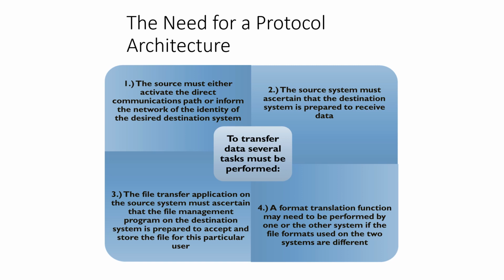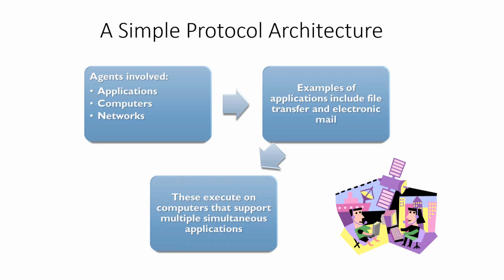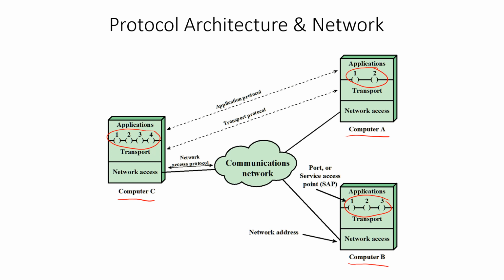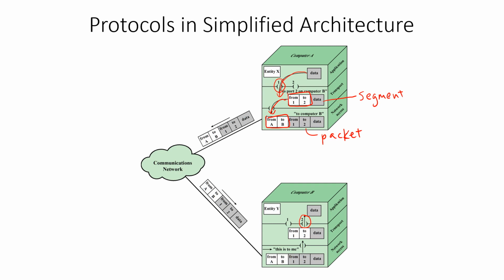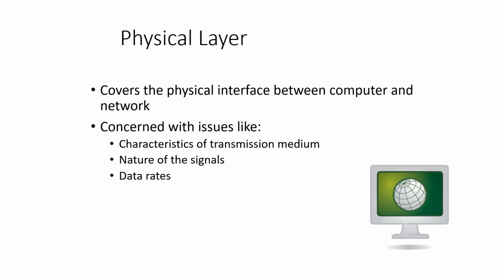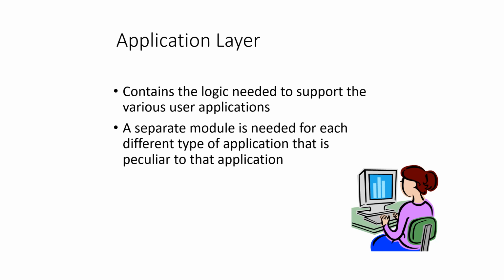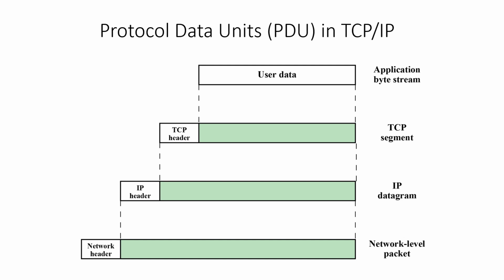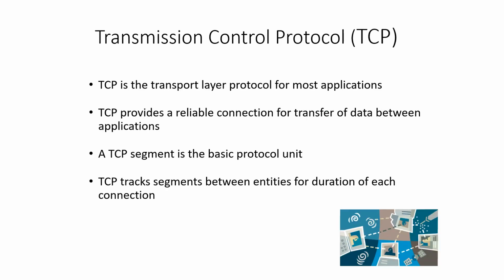Lecture 2| Advanced Telecommunication and Networking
This lecture covers include a simple protocol architecture and the TCP/IP protocol suite.